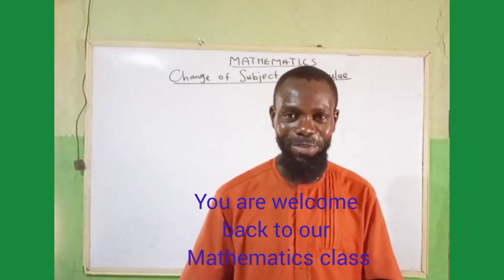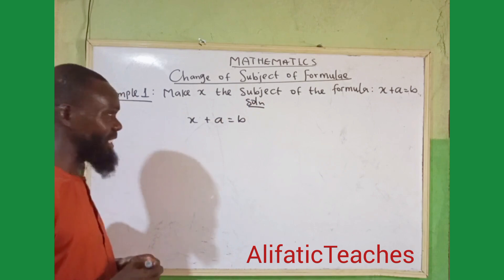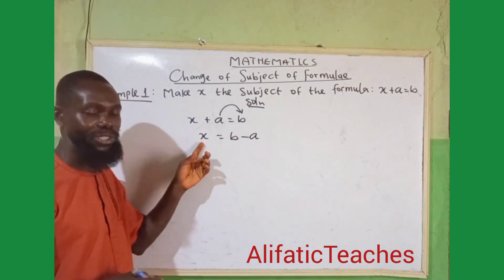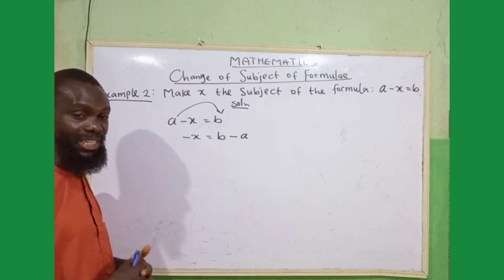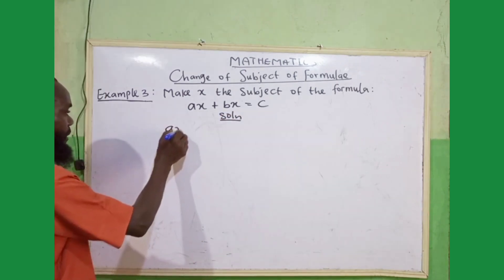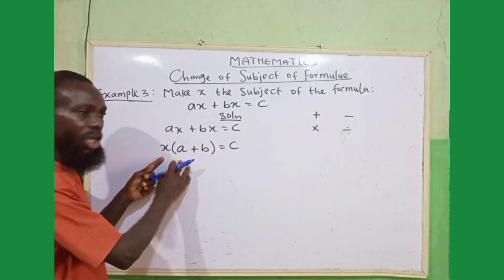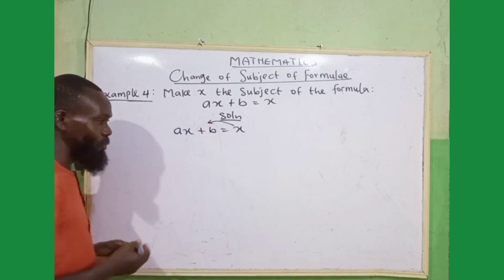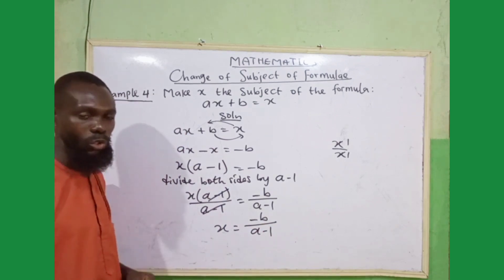Change of Subject of Formulae|Lesson One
Change of subject of formulae is another topic in Mathematics which is very important. If any student understands it, he has overcome 50% of mathematical and sciences problems. By the end of the lesson, learners should be able to:
I. make a given letter the subject of the formula;
II. manipulate the signs during the solvings in order to get the unknown letter.